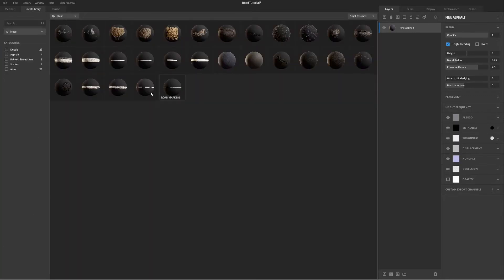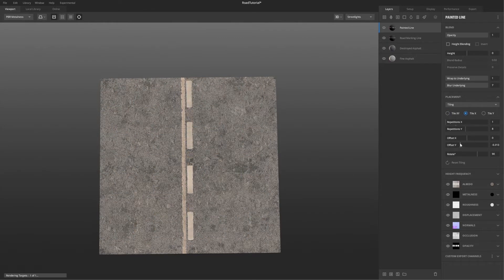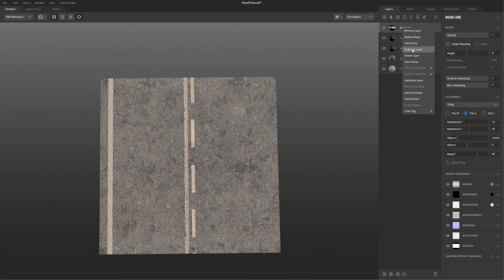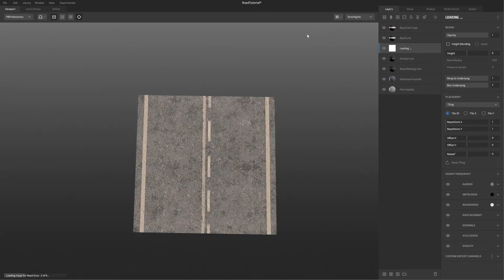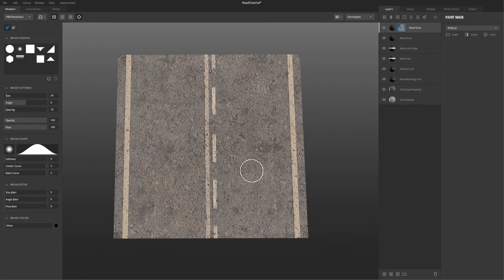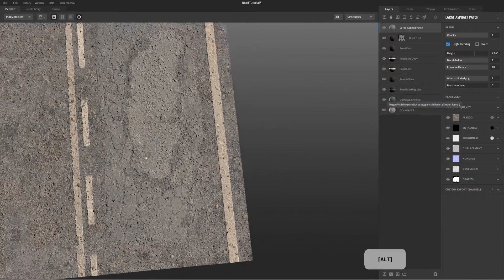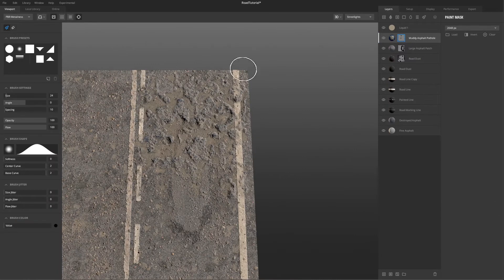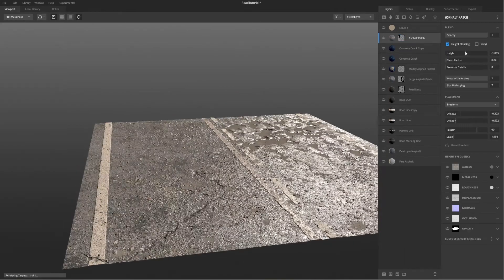How to Create a Road Material in Quixel Mixer/Blender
How to Create a Road Material in Quixel Mixer and making a rainy scene in Blender. The process of the Blender part is not shown in the video, only the final result.